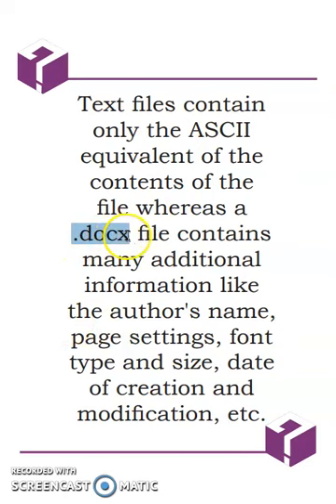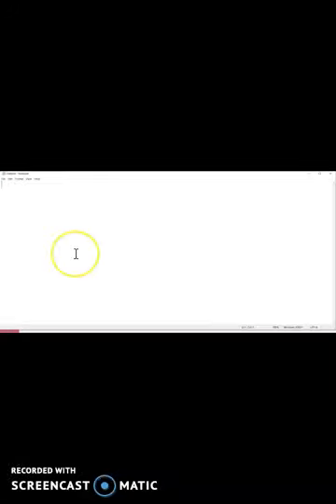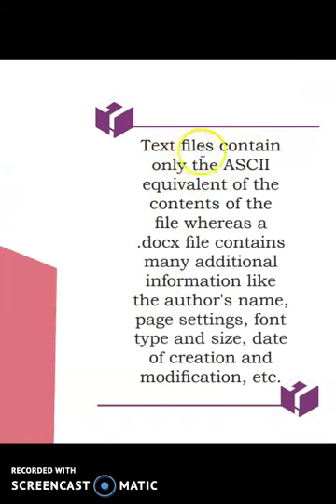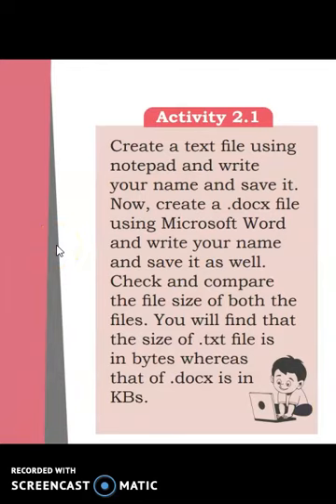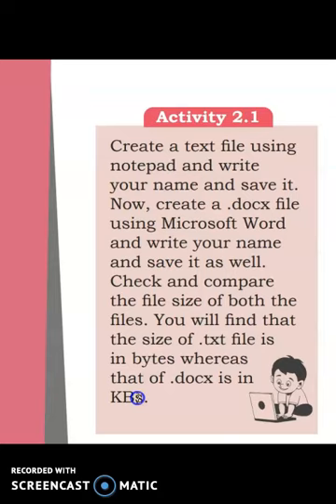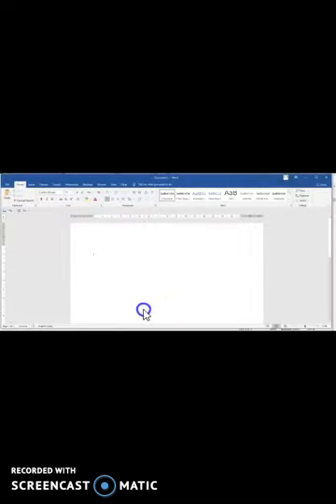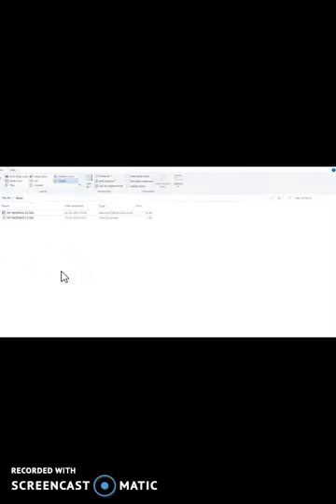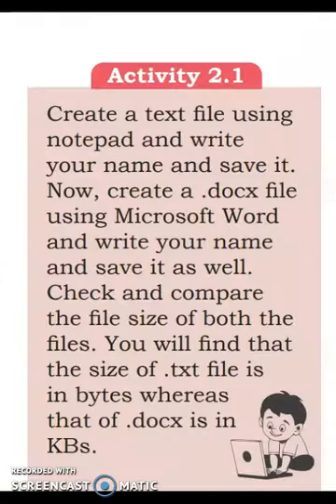CS# File Handling# Activity# .txt file size# . docx file size#